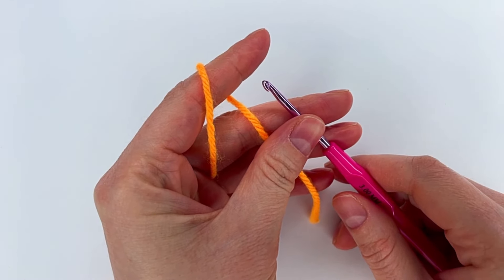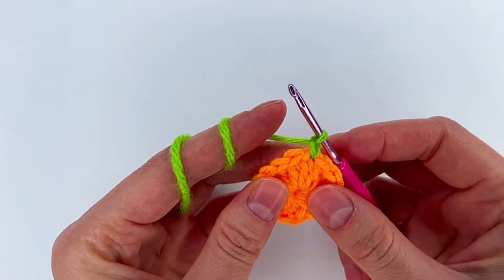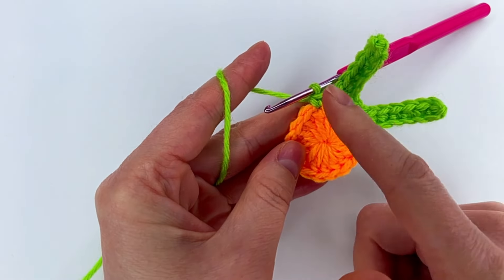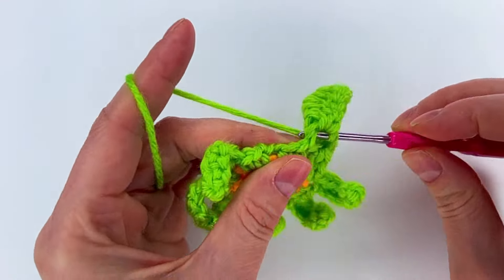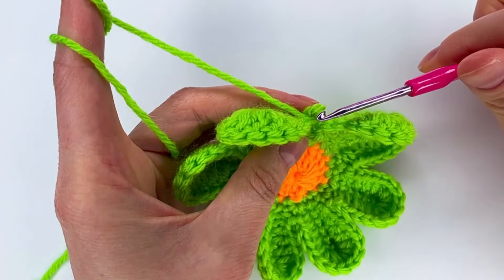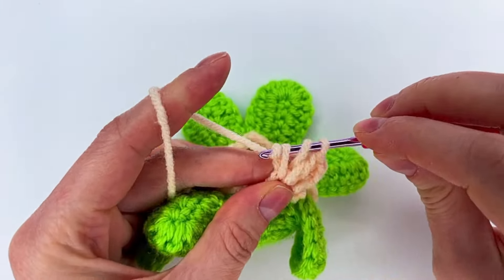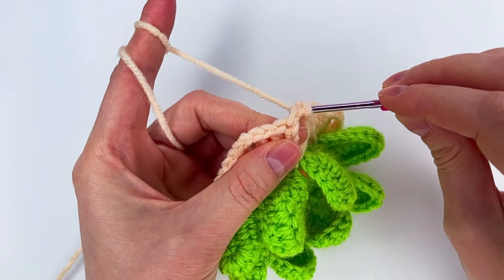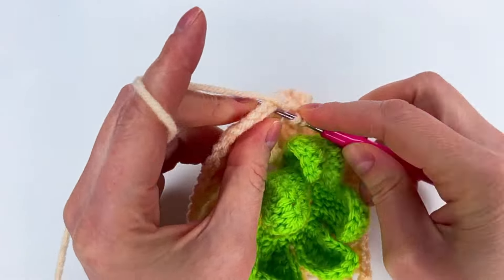😍 Wow Amazing💯👌How to crochet new granny flower square tutorial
😍 Wow Amazing💯👌How to crochet trending granny square tutorial
  You will love making this crochet granny square. It's a crochet square that's very easy to make and look amazing.

🌟 If you enjoyed my tutorial, don't forget to:
✅ Activate the 🔔 of notifications to be notified when I post a new video here on the channel

Happy Crocheting Day!